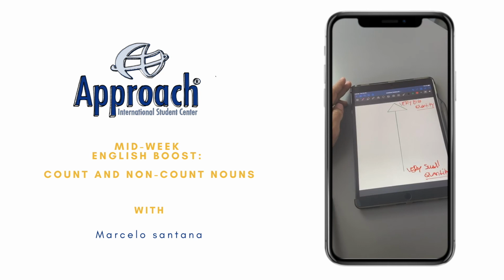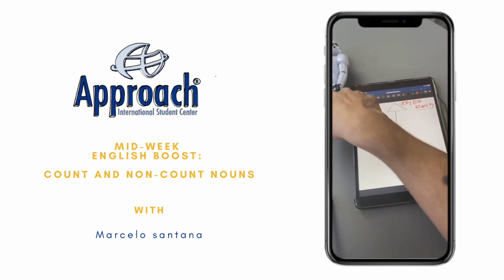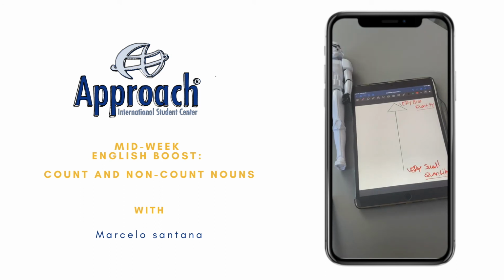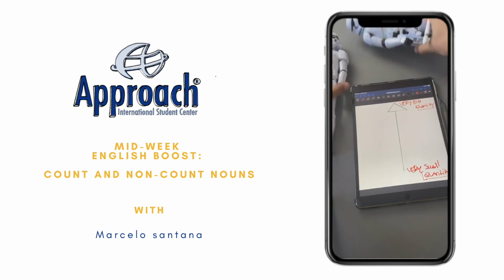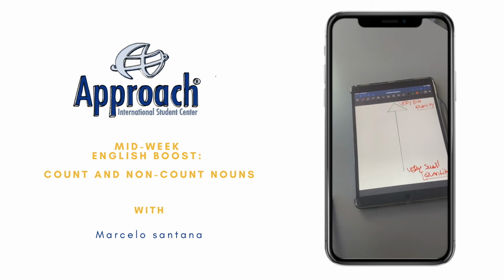ENGLISH CLASS | Count and Non-Count Nouns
Teacher Marcelo teaching you Count and Non-Count Nouns in English. Enjoy!

ABOUT US:
Approach International Student Center is a well established English language school located in Allston, MA, only 5 minutes away from Boston – one of the most dynamic student centers in the world. Surrounded by great colleges and universities such as Harvard University, MIT, Boston University (BU), and Boston College, we teach over 900 students every month ranging from 13 to 70+ years old.